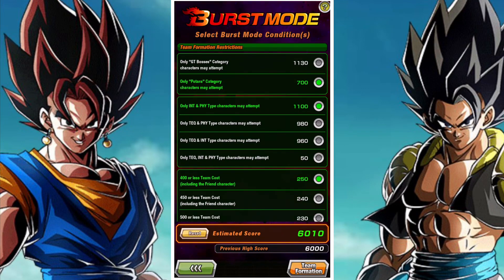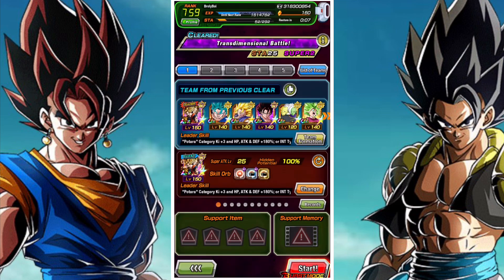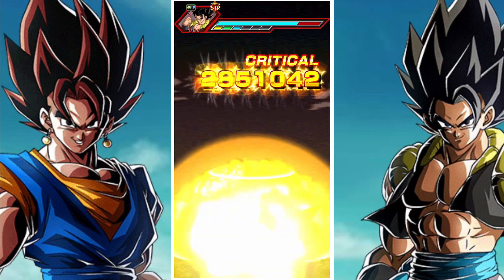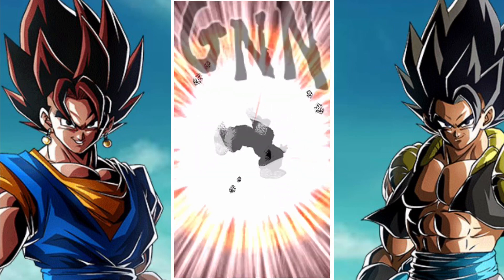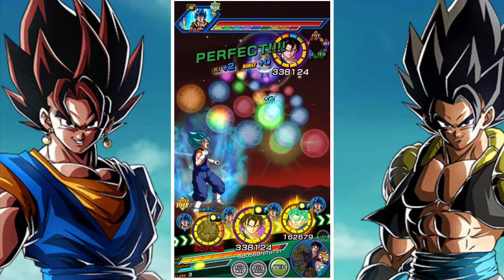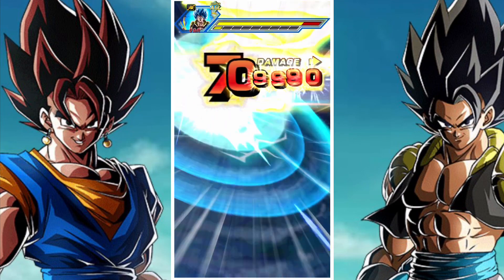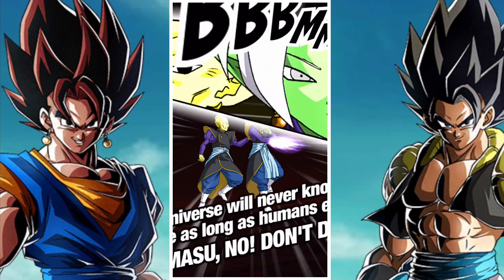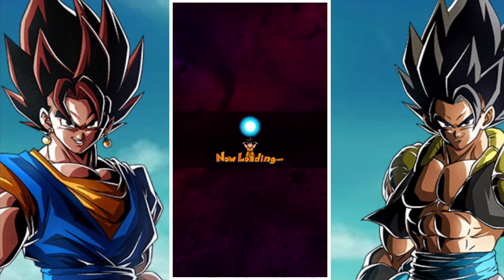HOW TO GET 6000 BURST MODE SCORE USING POTARA: SUPER SAIYAN BLUE GOGETA EVENT: DBZ DOKKAN BATTLE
In this video we take a look at the Burst mode conditions and modifiers that I select and the team build I use to achieve over 6000 Burst Mode score and to complete the missions in the Burst mode event of the stage 2 of the ''The Advent of Omnipotence' Super Saiyan God SS Gogeta Dokkan event.